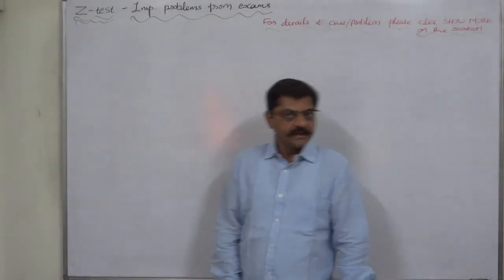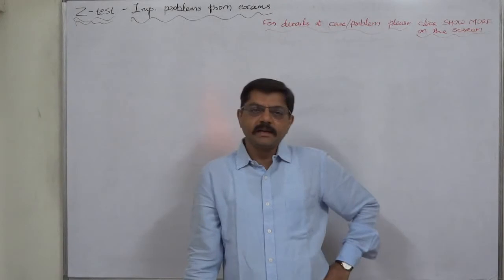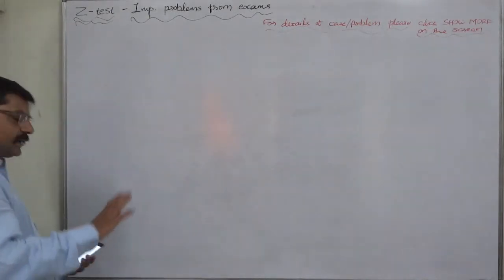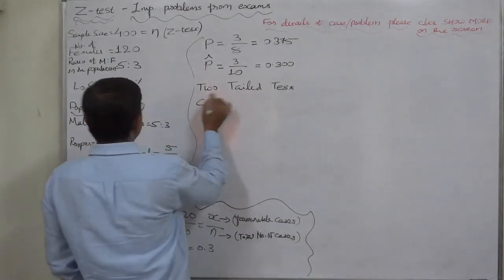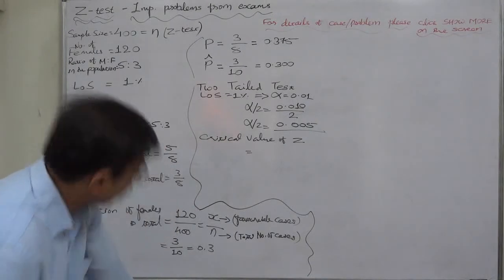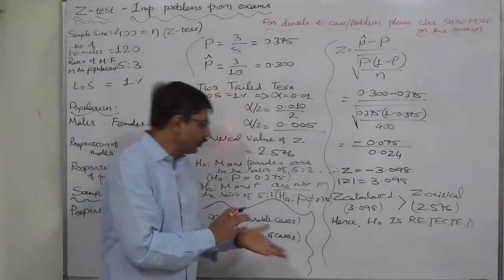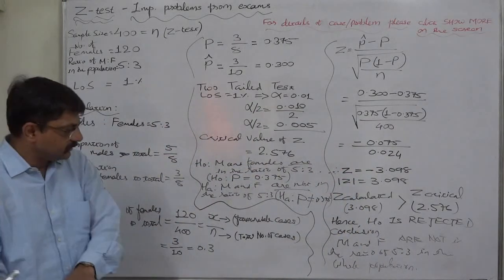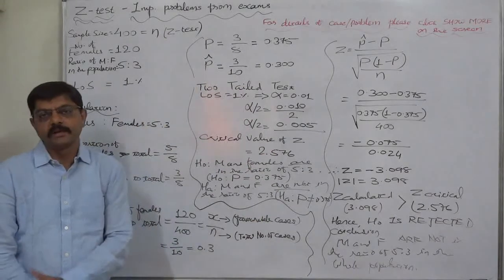Z test - 13 - Imp Exam problems - Two Tailed Test of Single Proportion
Hypothesis Testing
Imp - Important Exam Probllems
Two Tailed Z-test of Single Proportion for beginners and all. Reaching conclusion by comparing Calculated value and critical value of Z and also p-Value and α.

Case/Problem:
In a random sample of 400 persons from a large population 120 are females. Can it be said that males and females are in the ratio of 5:3 in the population. Use 1% level of significance.

Why is this a test of single proportion?
- because
(i) We have only one sample taken from one population
(ii) to test the given hypothesis we need only one proportion, i.e. of number of females to total (or number of males to total).

Why is this a case of Z-test?
- because
(i) we have a large samples taken randomly from one population
(ii) The hypothesis is such that it can be tested only by analyzing a single proportion and there is only Z-test for the testing the significance of single proportion

Why is this case of 'two tailed test'?
- because if the null hypothesis 'males and females ARE in the ration of 5:3 is rejected, the conclusion must be 'males and females are not in the ratio 5:3' because we are not required to test the hypothesis to arrive at any specific conclusion whether the ratio of males and females is 'greater than' / 'less than' 5:3. That means if it is not exactly 5:3, it may be more than that or it may be less than that both the conclusions are acceptable.